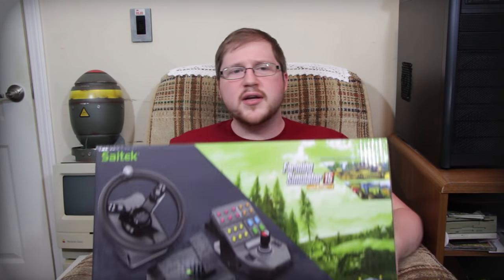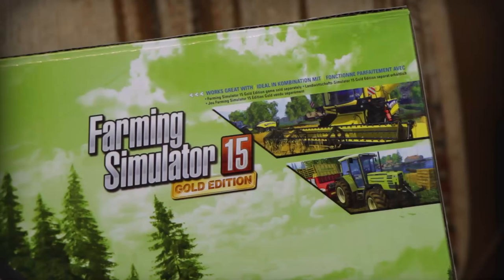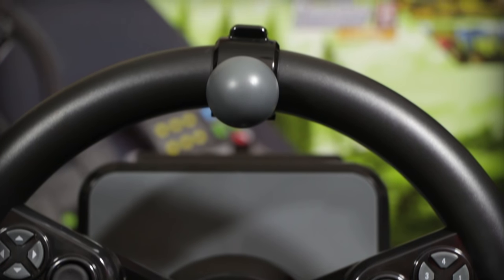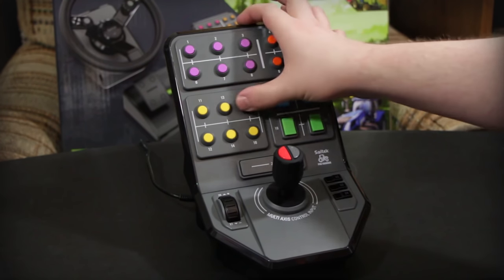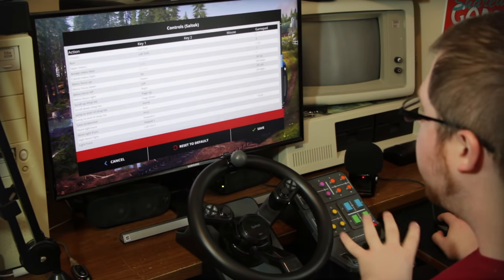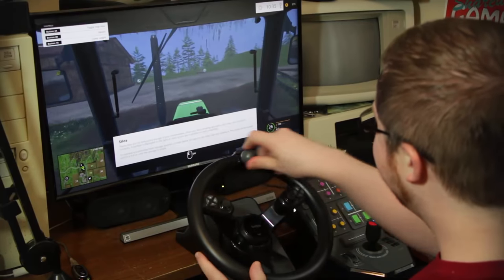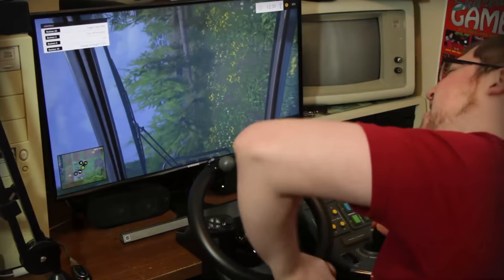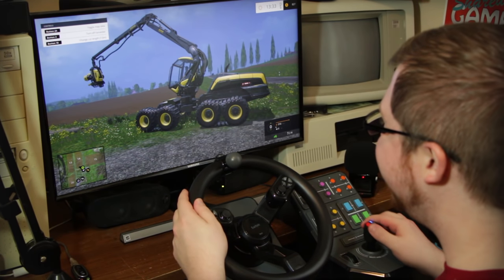Saitek Farming Simulator Controller - An LGR Review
Commentary and overview of features and gameplay using the Heavy Equipment Precision Control System. Farming Simulator 15, Euro Truck Simulator 2, Super Mario Bros. 3 -- it's got all kinds of uses!

● Music used in order of appearance:
Country Blues by Silent Partner
Okey Dokey Smokey by Audionautix
Streets of SimCity OST
Soldier On by Silent Partner